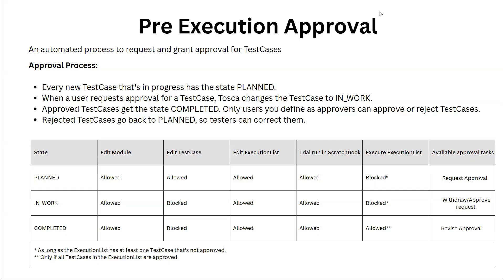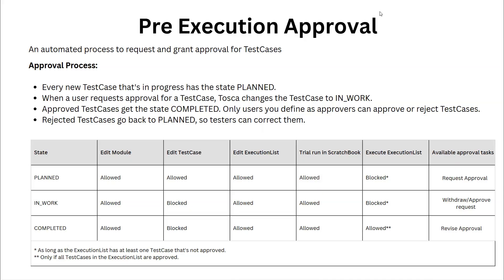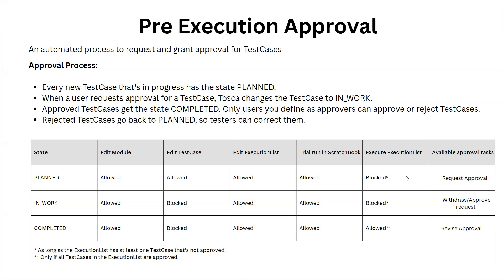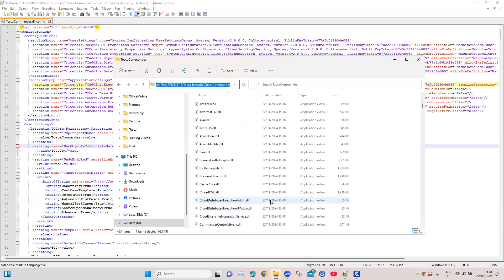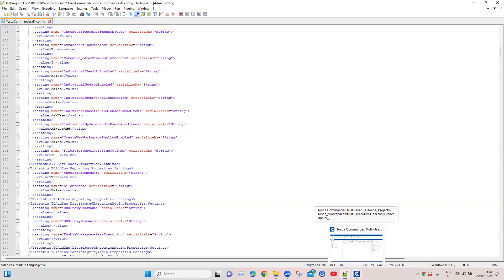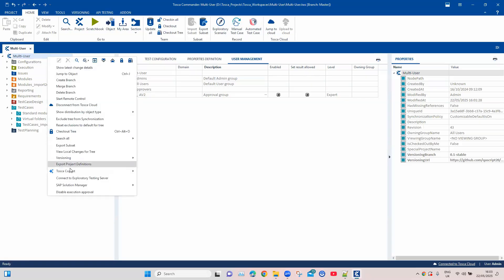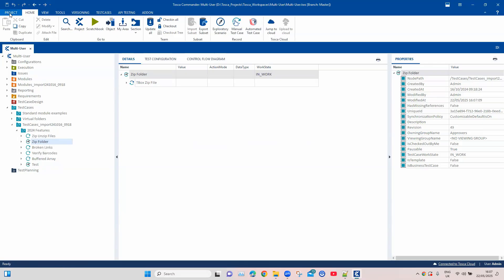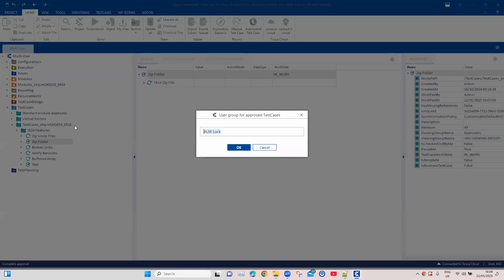Tosca 2024 | Latest Features | Pre-Execution Approval | Get Approval for Test Cases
**Tosca's pre-execution approval** ensures your test cases are validated, compliant, and protected before execution—saving time, securing your environment, and optimizing your workflow!

✅ **Why Pre-Execution Approval Matters**
- Ensures your test cases cover exactly what you need, reducing wasted infrastructure resources.
- Enhances compliance and security, crucial for regulated industries.
- Speeds up governance, eliminating manual tracking via spreadsheets and email threads.

✅ **Understanding the Approval Process**
- Approval applies **only to TestCases**—not related objects like templates or modules.
- TestCases go through **three main status stages**:
  - **PLANNED**: New test cases begin in this state.
  - **IN_WORK**: Tosca moves test cases here when approval is requested.
  - **COMPLETED**: Approved test cases achieve this status.
- Only designated **approvers** can approve or reject test cases.
- Rejected test cases **return to PLANNED** for corrections.

✅ **Approval Restrictions & Permissions**
- Certain actions (like execution) are **blocked** until approval is granted.
- Some statuses allow users to modify test cases, while others prevent edits.

✅ **Pre-Execution Approval Options**
1️⃣ **Tosca-only approval**:
- A quick and straightforward validation method.
- Approvals managed through the Tosca UI or REST API.

2️⃣ **Integrated approval (qTest & VERA)**:
- Recommended for **regulated industries** (e.g., life sciences).
- Supports **Computer Systems Validation (CSV)** through an integrated approval workflow.
- Allows seamless validation across Tosca, qTest, and VERA—from requirements to test execution.

✅ **Drop a comment** if you have questions or need clarification! 💬